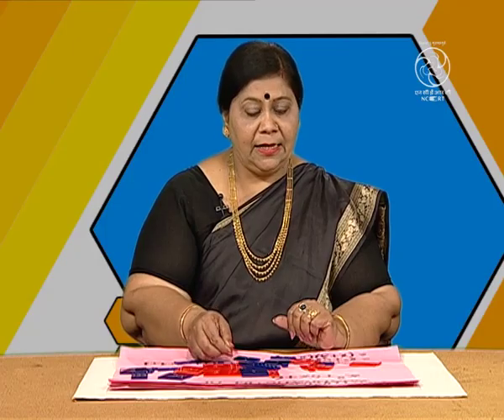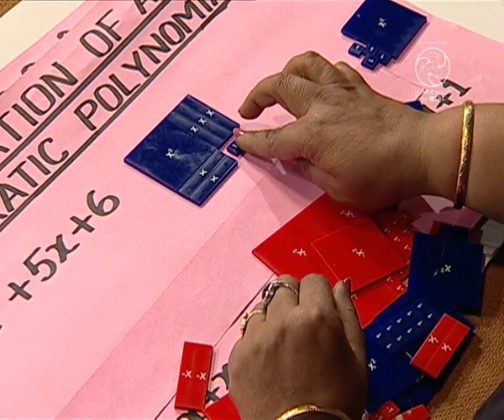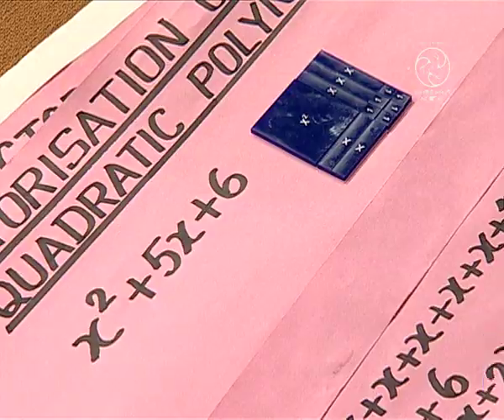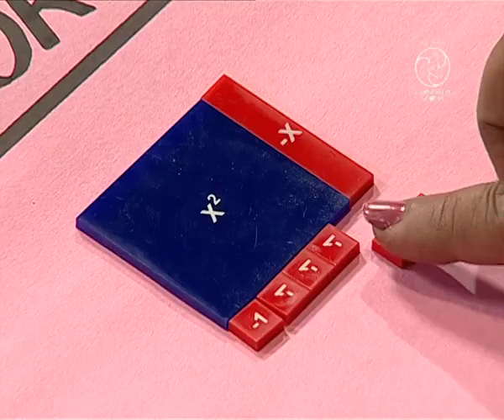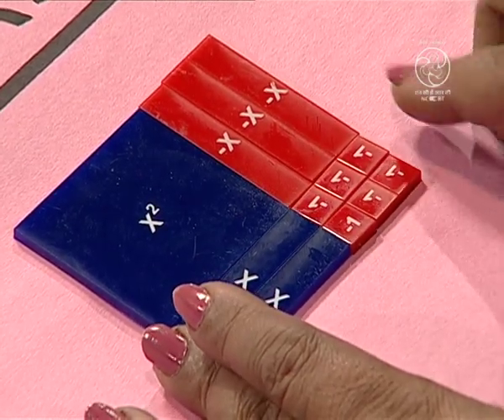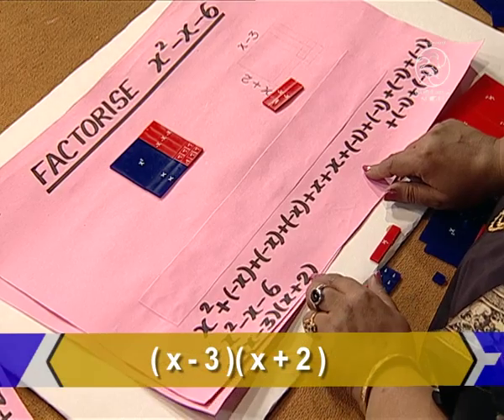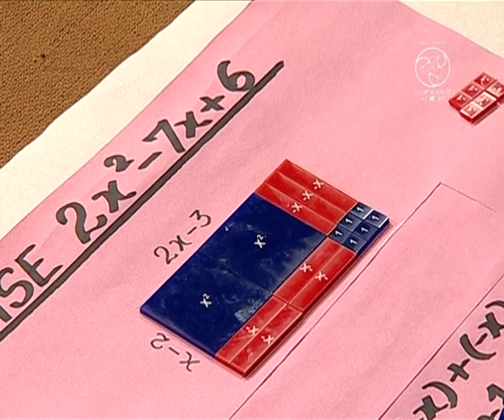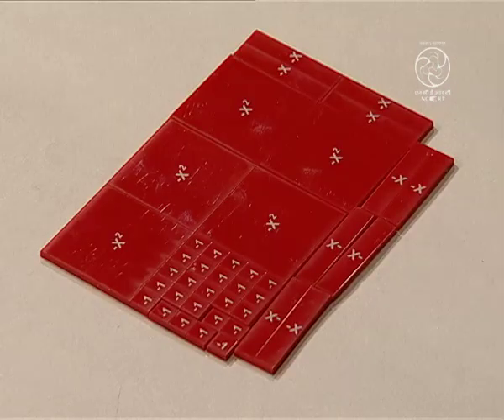V3 MATHS KIT 1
Activity on factorization of polynomials.